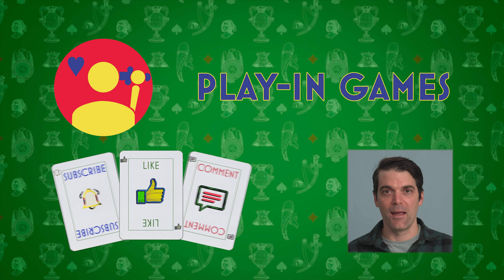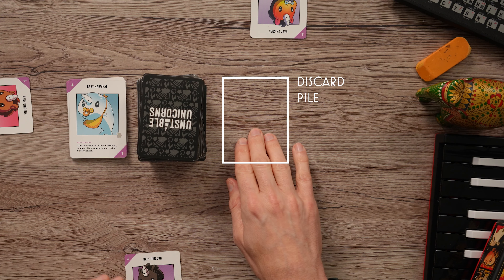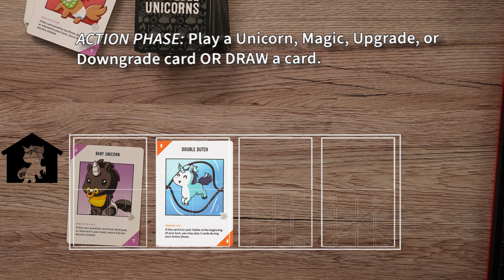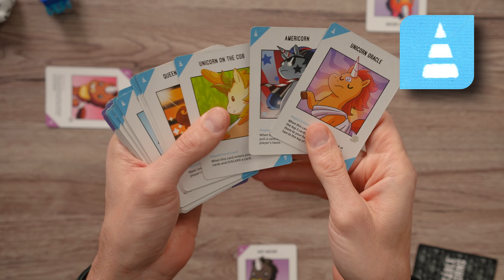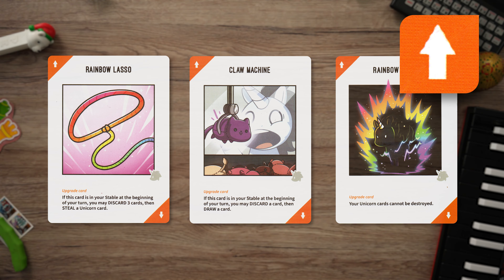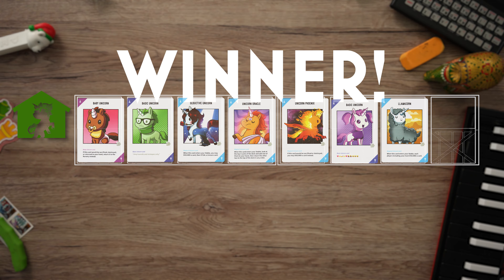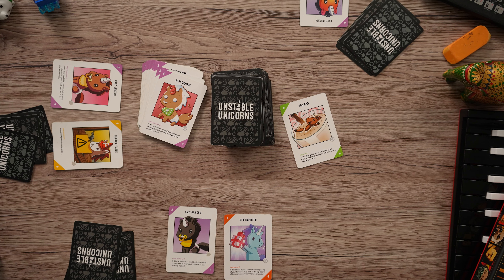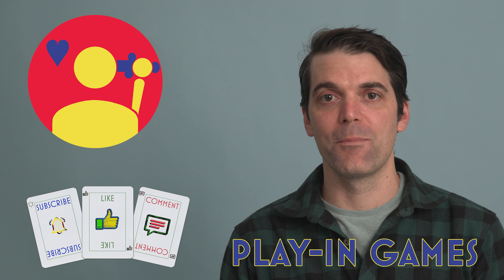How to Play UNSTABLE UNICORNS - A Party Card Game of Brutal Unicornicide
Unstable Unicorns is a fun card game, full of devious maneuvers sure to keep your game night fun and competitive.

2 player is similar to the main version, but remove the indicated cards. They will not be used in the 2-player version of the game:
All Basic Unicorns
Queen Bee Unicorn
Seductive Unicorn
Rainbow Unicorn
Nanny Cam
Sadistic Ritual
Slowdown
Yay!
Mother Goose Unicorn
Necromancer Unicorn

If you are adding expansions to your game, you can find a comprehensive current list of cards to
remove for a 2-player game at UnstableGames.com.

Before shuffling the deck, take out two Neigh cards and hand one to each player. From there, you may shuffle the deck and deal 5 cards to each player (giving each player a total of 6 cards in their hand to start the game, including the Neigh card).